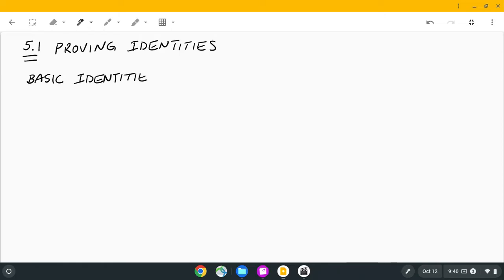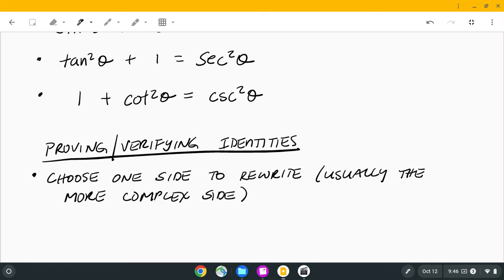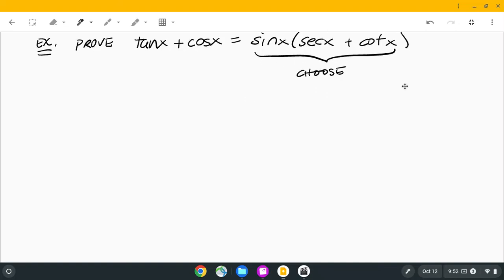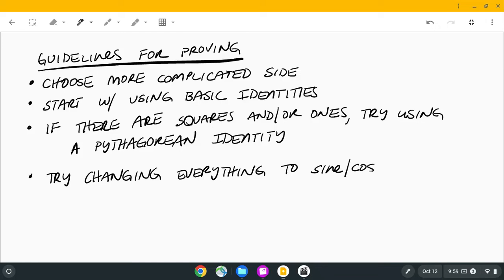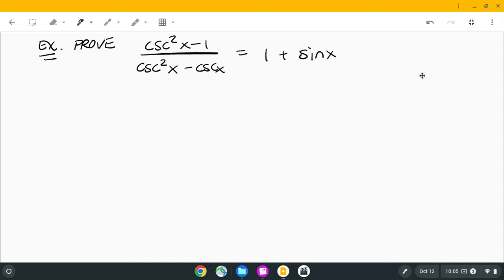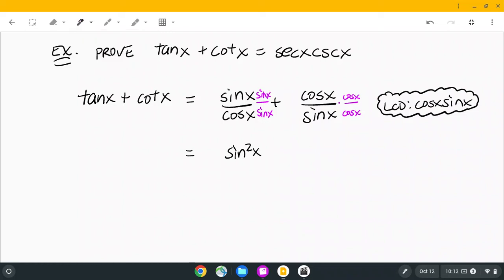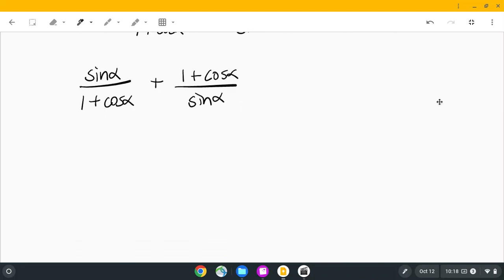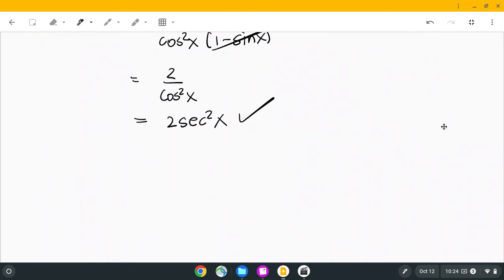M170 5 1 Proving Identities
Proving Identities using the basic identitites and the Pythagorean Identities.  Looks at many examples.